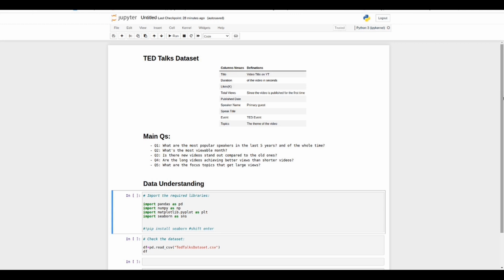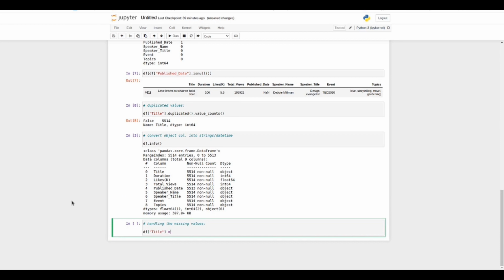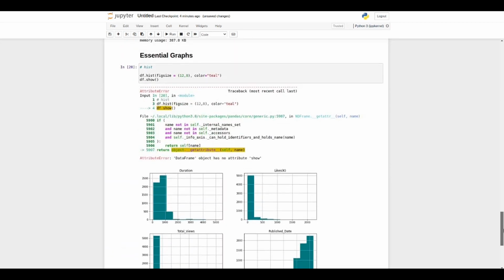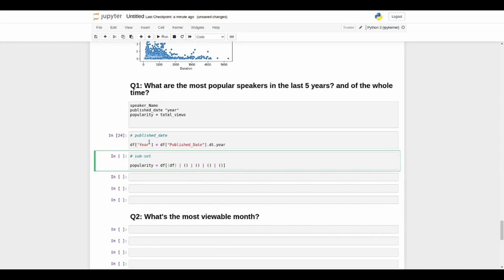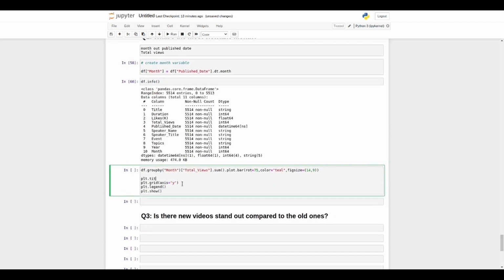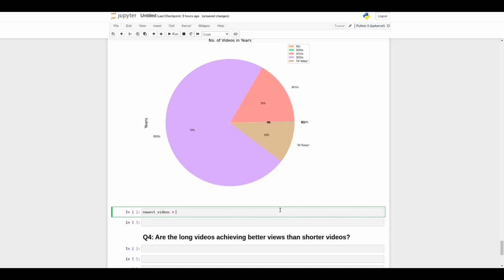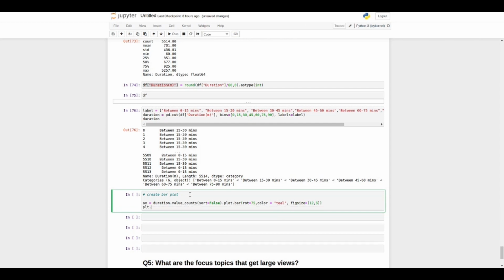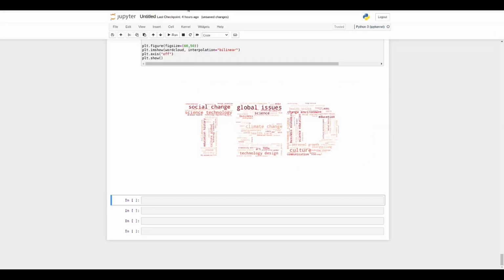TED Talks with Python - Practical Data Analytics Project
This new video we gonna analyse the TED Talks Dataset and try to find useful insights from the data, the data has multiple categorical variables and numerical variables, we will create different graphs using python such as Bar,  Pie, Scatter plots and WordCloud. :)